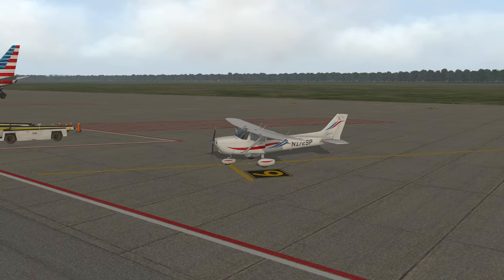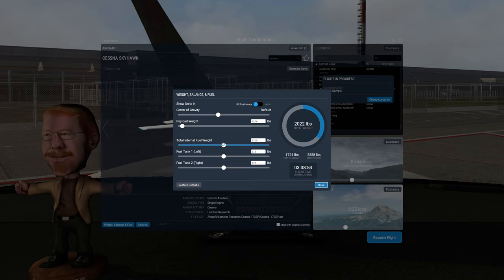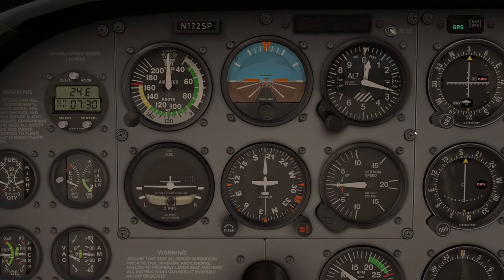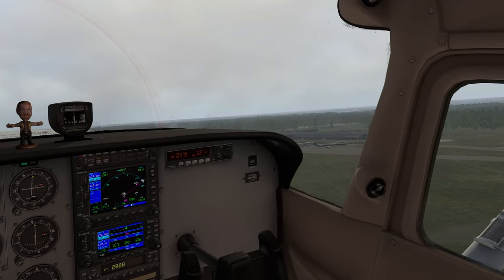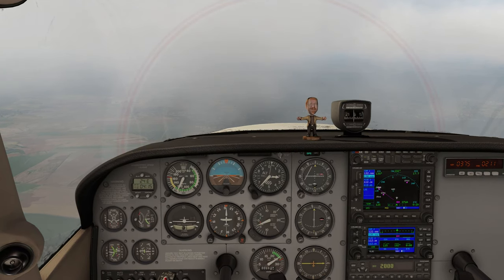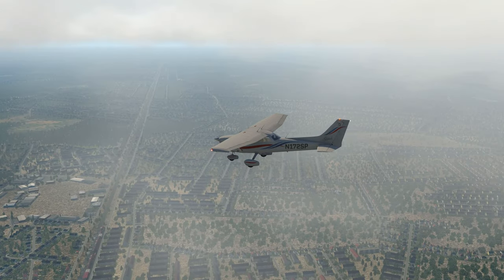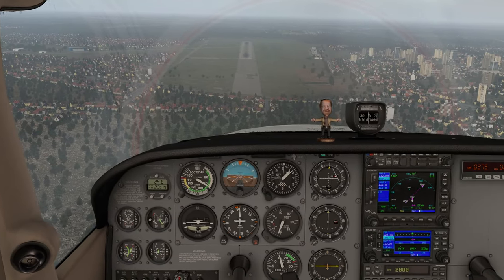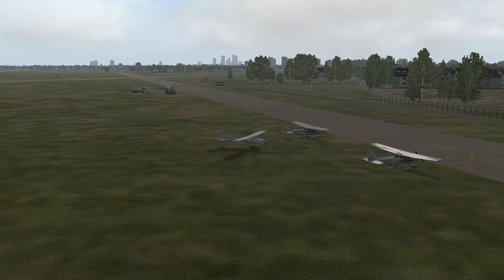X-Plane 11! Warsaw VFR!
Today, we take a sight-seeing tour around Warsaw, Poland!

[EPMO] Warsaw Modlin Airport, Nowy Dwór Mazowieck, Poland, to [EPBC] Warsaw/Babice Airport, Warszawa, Poland!

v11.36
Default Cessna 172SP Skyhawk